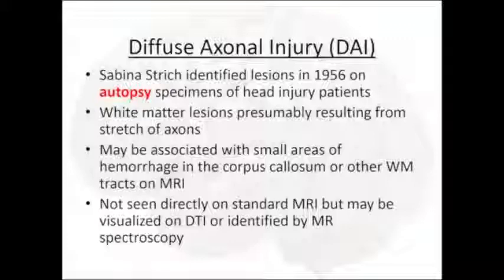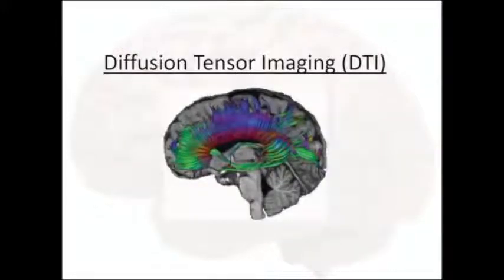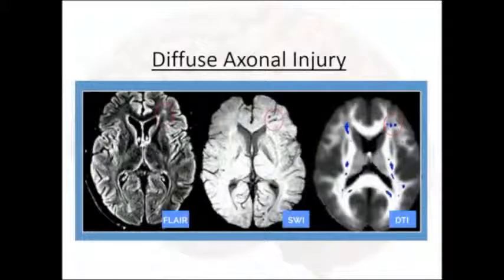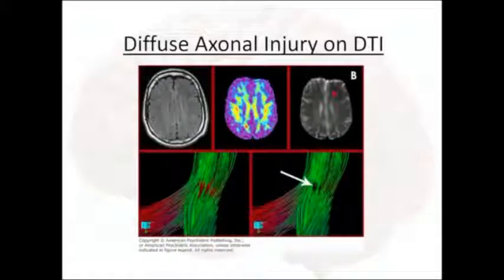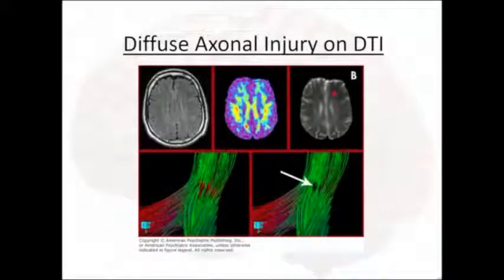Neurological Occupational Injuries Demonstrated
► HOW TO BE AN EFFECTIVE EXPERT WITNESS AT DEPOSITION AND TRIAL;
testifying-as-an-expert-witness/

- Testimony Preparation
- Report Writing Assistance
- Practice Development/Marketing
- 1-1 Mentoring
- Customized Expert Witness Training

SEAK, Inc. is The Expert Witness Training Company. We provide highly-acclaimed expert witness training, mentoring, seminars, conferences, books, videos, audios and practice tools for expert witnesses. SEAK was founded in 1980 and has trained many thousands of experts how to testify more effectively. Our onsite training clients include Fortune 500 Companies, Smaller Companies, Governmental Agencies such as the Federal Bureau of Investigation, Securities and Exchange Commission, Federal Aviation Administration, Internal Revenue Service, NYPD, Secret Service and Department of Defense, and numerous professional societies.